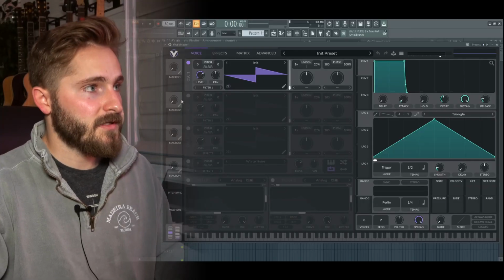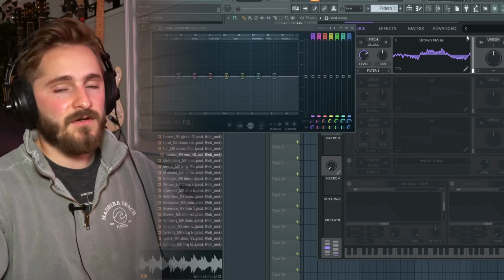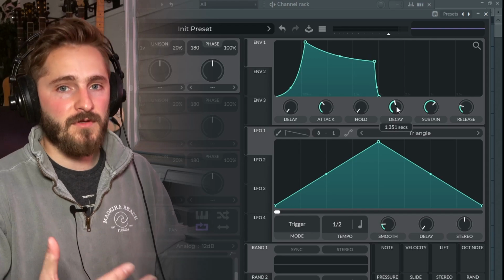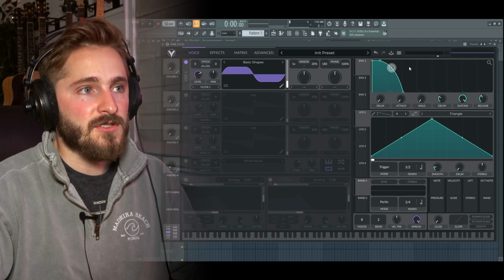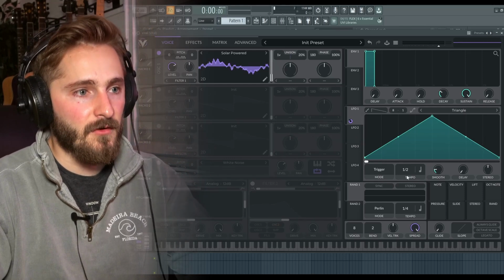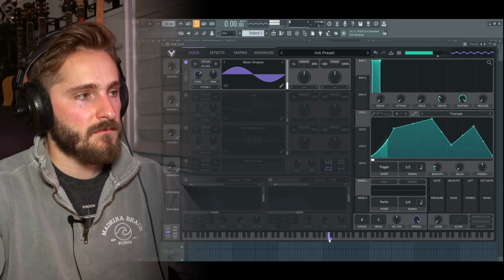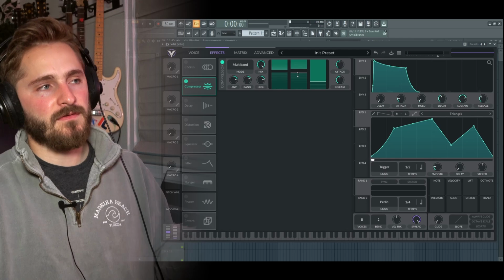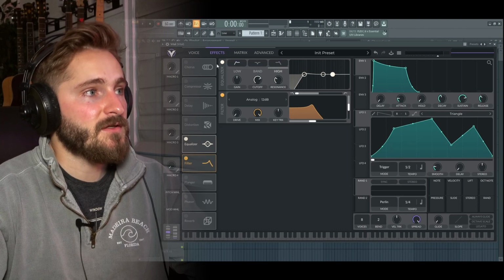The Fundamentals of Sound Design (For Beginners)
Welcome to Episode 1 of "How to Do Sound Design" which I so eloquently named in my unscripted rundown of the absolute basics of what you need to understand to start the long and exciting journey through understanding sound design. This is truly the most basic information there is, but I wouldn't feel right diving into the more involved concepts until I was sure I had some resources out there for the true absolute beginner. If you're already past this point in learning sound design, but still looking for a good tutorial, leave a comment and let me know what would be the most helpful for you! I want to make this series helpful for as many people as I can and the easiest way to do that is to make sure I'm making the right videos at the right time.

Anyway, I hope this info is helpful for someone just starting out with sound design, and maybe there are a few gems in here that could help even more intermediate producers wrap their heads around some of these concepts.

Give me a follow on Instagram @moat.lofi

CHAPTERS
00:00 Introduction
00:30 This video is for beginners
00:51 This is VITAL
01:33 Oscillators
03:04 Basic Shapes
06:05 ADSR Envelope + First Exercise
11:23 Knowledge Nugget
12:28 LFOs
15:30 LAYERS
17:15 Effects Tab (overly explained lol)
18:04 Knowledge Nugget 2
19:04 Effects Tab (cont.)
26:41 Let me know what you want to see next!

—RECORDING EQUIPMENT—

Great beginner audio interface
The audio interface I use

Great beginner microphone
Everyone’s favorite microphone